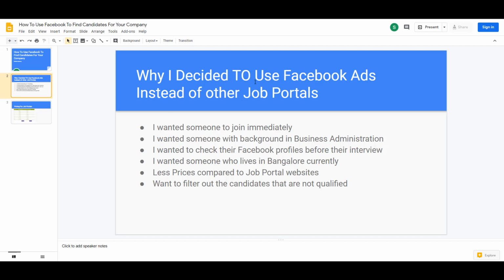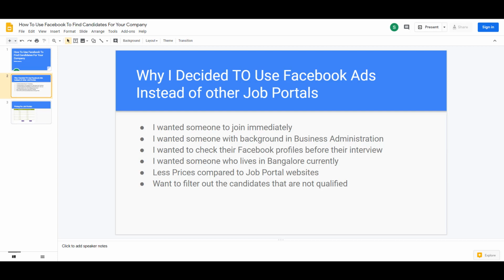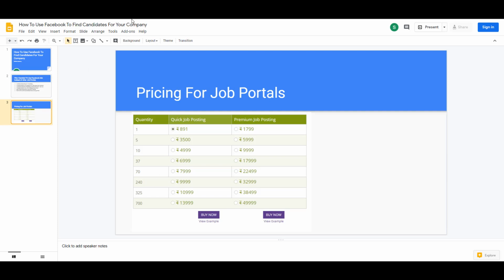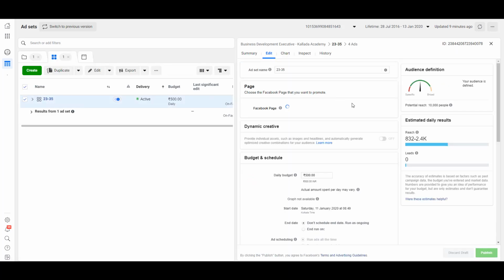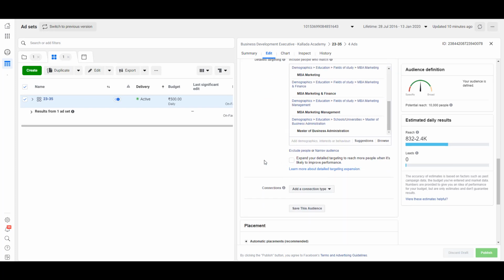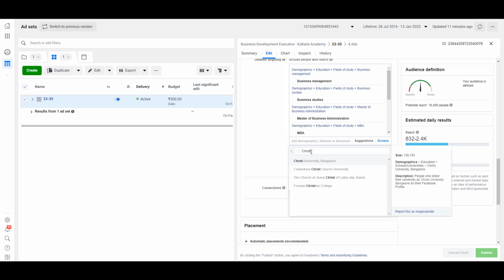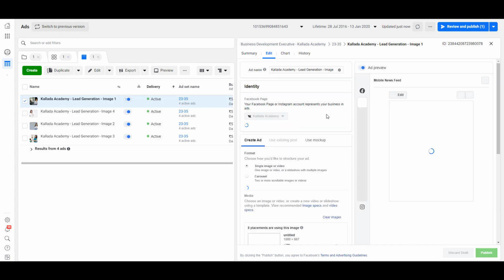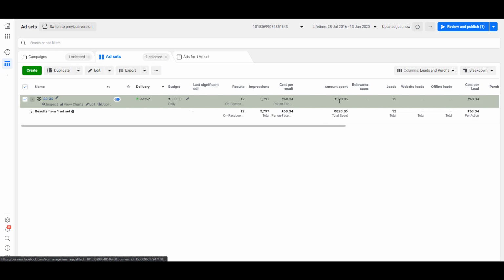How to Use Facebook Ads For Recruitment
This weekend I was faced with an unusual problem. I was checking the conversions for the last month and I saw that my Business Development Executive did not meet the target for that particular month. According to company policies, I immediately terminate people who do not meet the targets. In normal cases, I will always have a backup so that if someone does not meet a target, someone will be always there to replace him/her. But this time I did not have someone. I wanted someone who will be ready to join immediately and should satisfy my ideal candidate persona(Women aged between 22-35 with an MBA) who lives nearby to my office. Using a Job Portal site was not an option as it will take at least 5-10 days to get a good number of applications(and that too not guaranteed). This is when I decided to use Facebook Ads to find candidates.

I was astonished at the results I received. I received a total of 12 Applications in just 30 Hours by spending only Rs 820. And the quality of candidates I received was really good compared to candidates I used to get from Facebook Job Postings and other Job Portal Sites.

Please find the exact step by step method I used to achieve these results in the video below. If you have any doubts please feel free to post it below